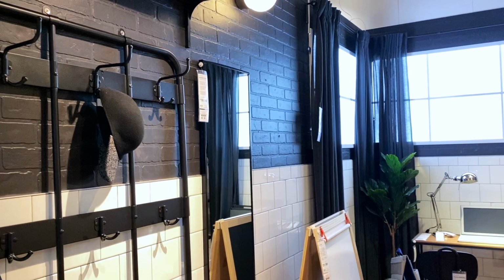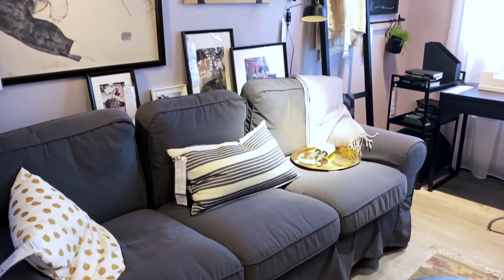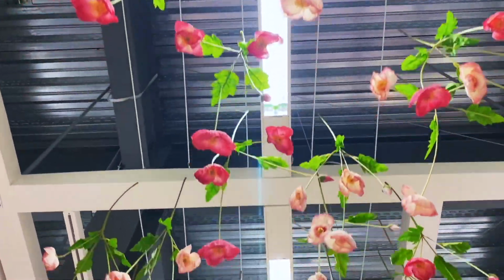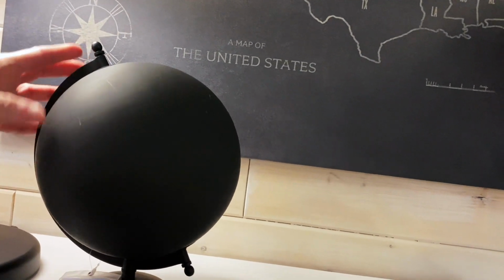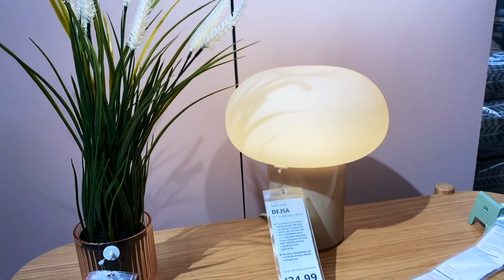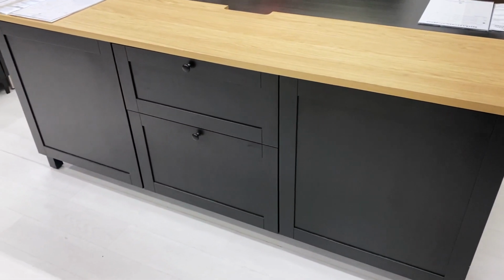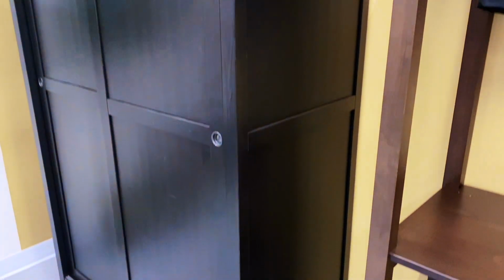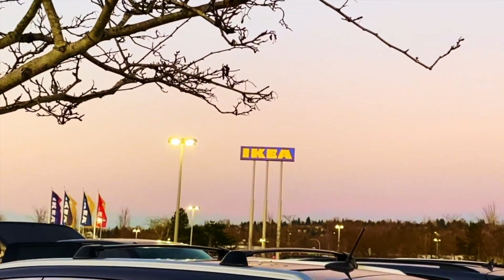Shopping at Ikea for Our New Apartment: Small Space Storage + Pretty Things!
We're shopping at Ikea for our new apartment, and we'd love for you to come along!

In this video, I'm taking you through my favorite Ikea showrooms, pretty Ikea decor pieces, and Ikea storage ideas you can use for your small apartment decor. And the main mission in this Ikea shopping trip: to find a closet for the new apartment, because a decent amount of closet space is the one thing it's lacking. We seriously need to up our small space storage game for this new place, so Ikea was calling to us!

If you want some small apartment decorating ideas on a budget, small apartment inspiration, small apartment storage ideas, and some Ikea decorating ideas for small apartments, join us for our journey through the depths of Ikea!

✦ FREE RESOURCES: ✦

Small Apartment Styling School is an online course that teaches you how to make your apartment your own & create a dreamy space that will boost your mood every day!

✦ JOIN THE LIVING PRETTY FACEBOOK GROUP: ✦

The Living Pretty Facebook Group is a place for interior style lovers, apartment dwellers, and inspiration seekers to gather and share! Come join in on all the interior style geekery over there!

✦ MORE LIVING PRETTY VIDEOS: ✦